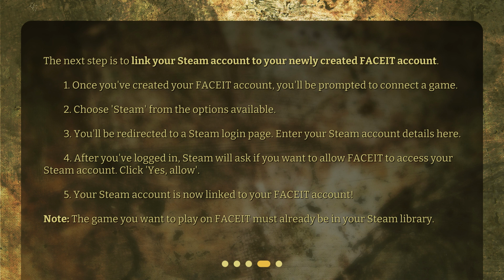How to Link Your Steam Account to FACEIT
How do I link my existing Steam account to create a new FACEIT account? • Get ready to take your gaming to the next level! In this tutorial, we'll show you how to easily link your existing Steam account to create a new FACEIT account. FACEIT is the ultimate competitive gaming platform, and linking your Steam account will allow you to use your favorite Steam games on the platform. Follow our simple steps and start dominating your opponents today!

00:00 • How to Link Your Steam Account to FACEIT
00:17 • What is FACEIT?
00:41 • Creating a FACEIT Account
01:16 • Linking Your Steam Account